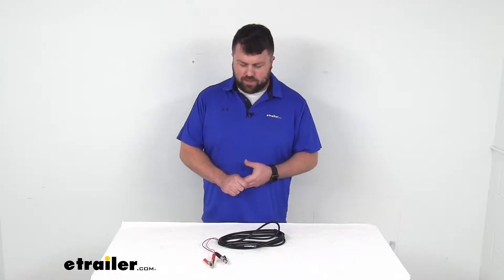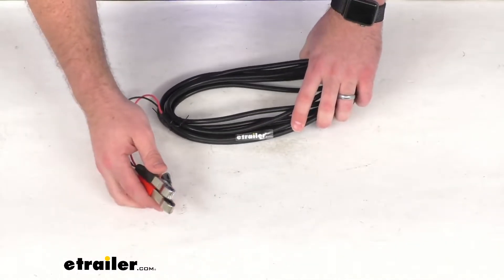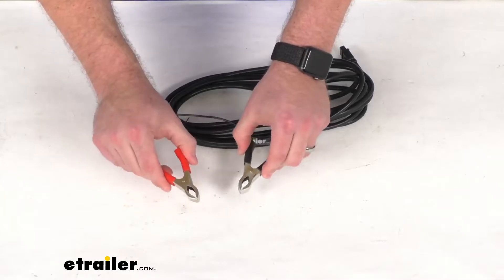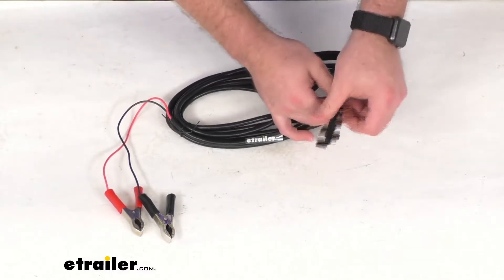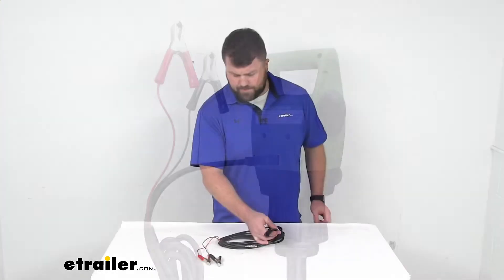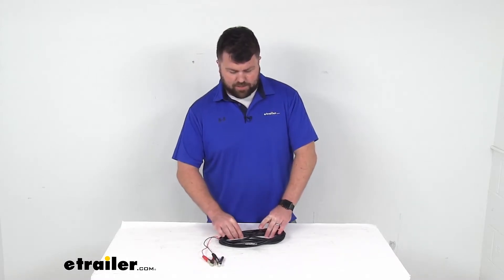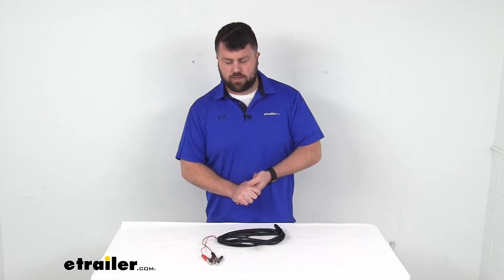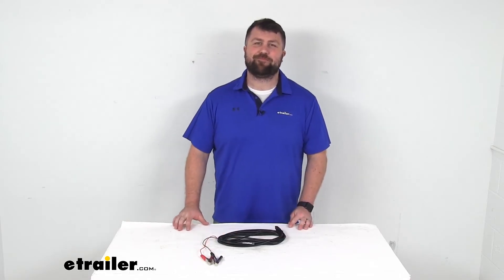etrailer | Complete Breakdown of the 12V DC Battery Cables for TeraPump Fuel Transfer Pumps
Hi there, I'm Michael with etrailer.com. Today, we're gonna take a quick look at this TeraPump 12 Volt Battery Cable. This is going to allow you to power your TeraPump electric fuel pump by connecting it to your 12 volt car battery, so you've got your positive and negative alligator clamps that will hook up to your posts on your battery, and then the adapter plug is going to fit into the pump head socket on your pump. This will work for most electric drum and bucket pumps by TeraPump. Very simple to get plugged in and connected, so that you can power up your pump. When I measured this just a few moments ago, measured about 14 1/2 feet, so that should be plenty of length for you to get connected to your battery and then run back to your pump, so that you've got plenty of room to work.

So if you are wanting to use your battery to power your pump, this is gonna be exactly what you need. That completes our look for today.